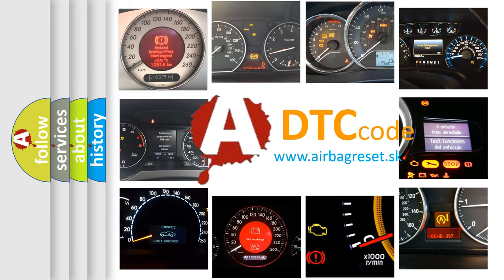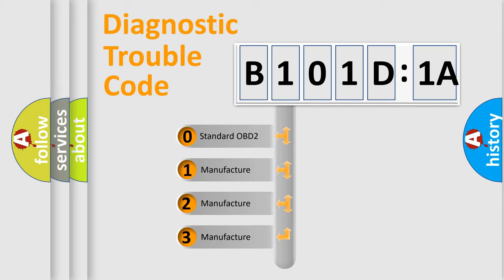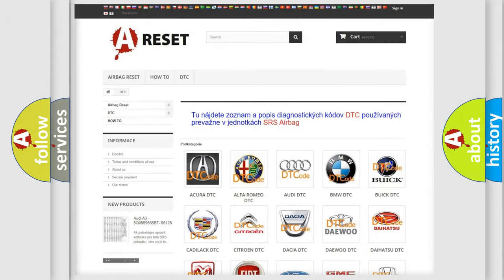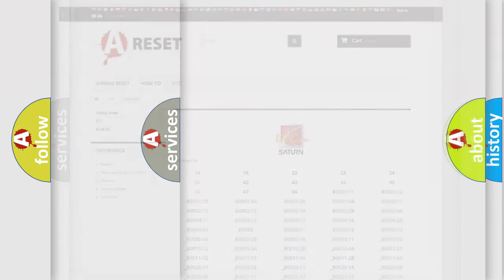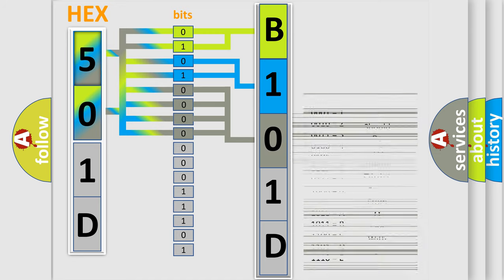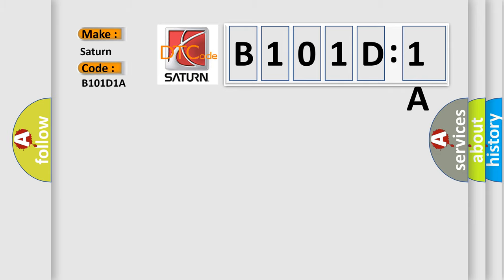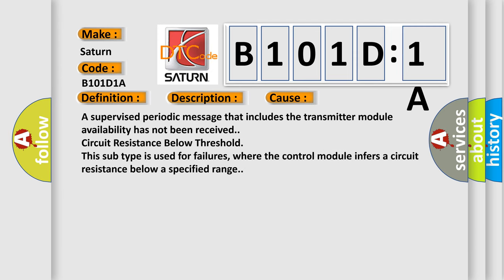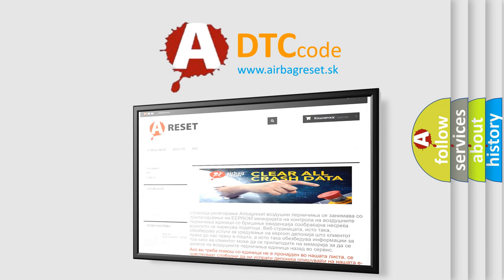DTC Saturn B101D-1A Short Explanation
Contents:
0:21 Basic DTC analysis according to OBD2 protocol standard.
1:48 Insight into programming
2:58 A diagnostically understandable description of the Diagnostic Trouble Code
3:05 Basic error definition

Make:
Saturn
Code:
B101D 1A
Definition:
Low Speed CAN Communication Bus Performance
Description: